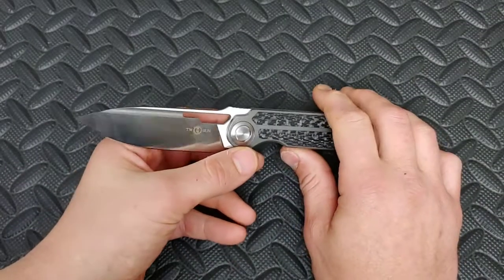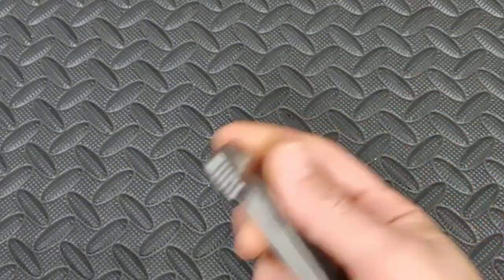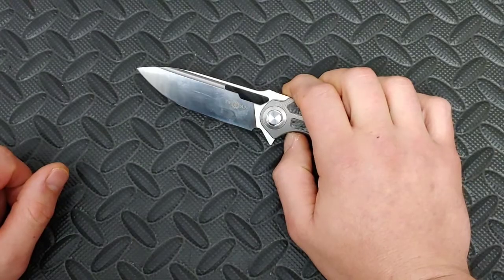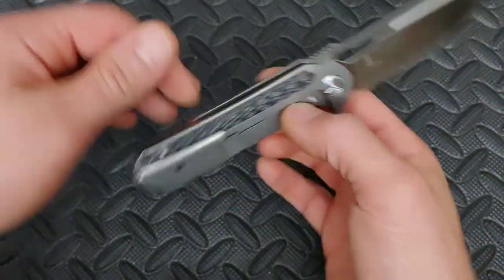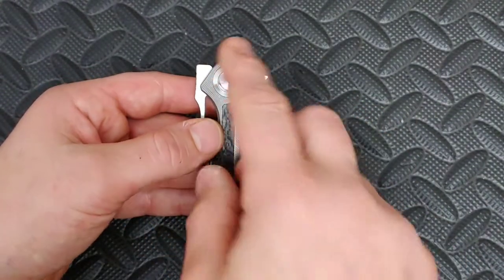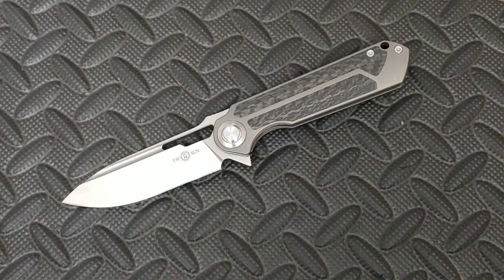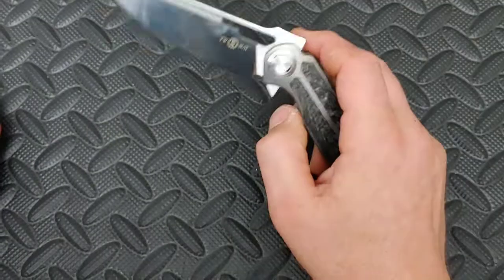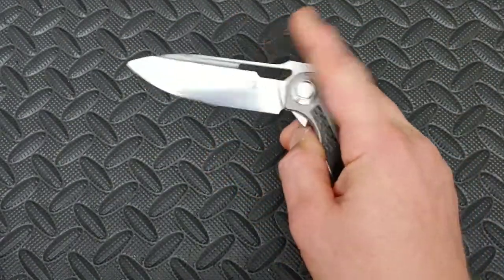TWOSUN TS226 REVIEW GOOD & BAD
This is a Twosun ts226 review good & bad video thanks to all our Supporters and Patron members.

OR